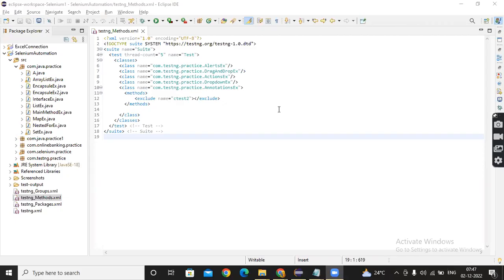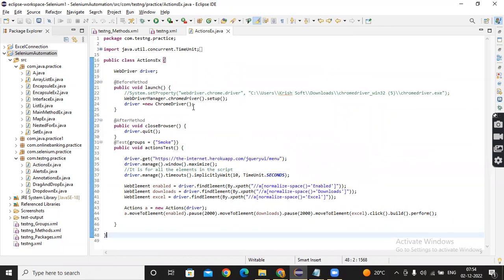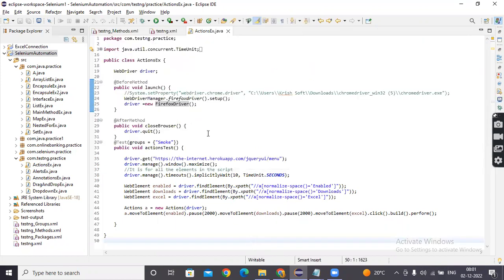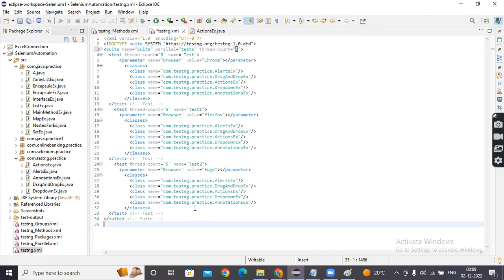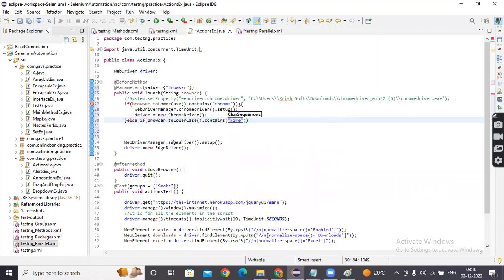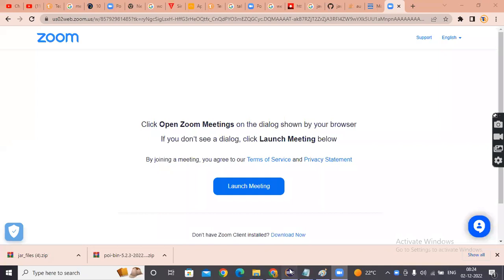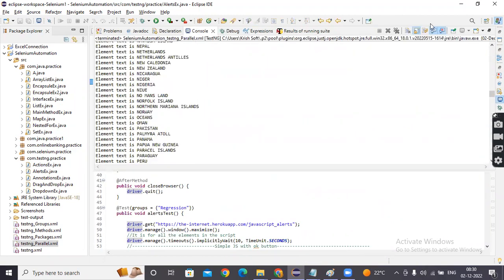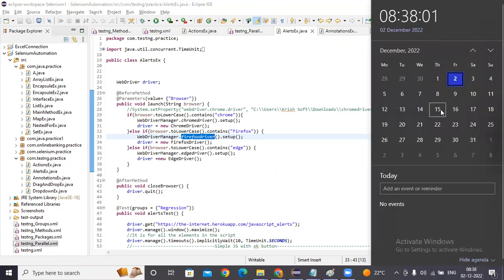Selenium - TestNG - Session18